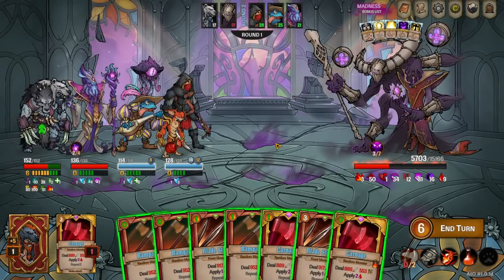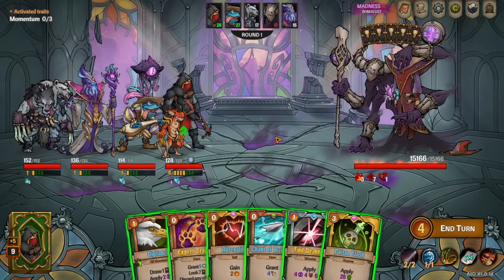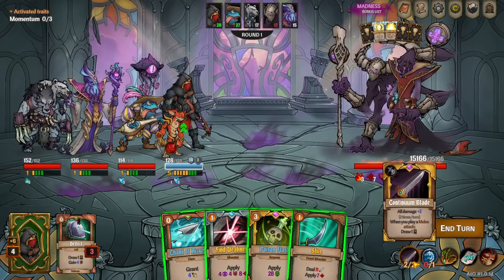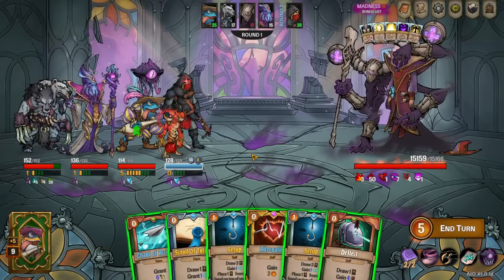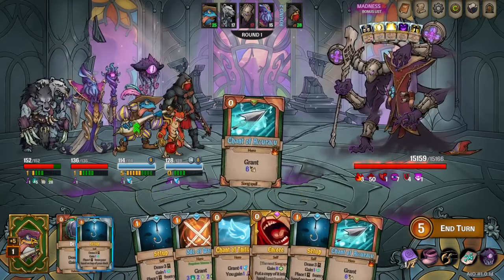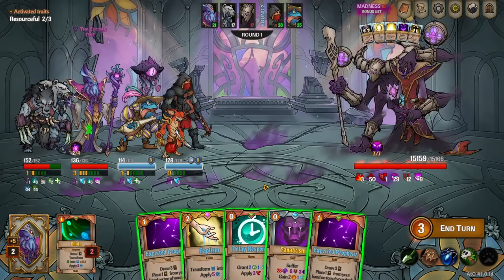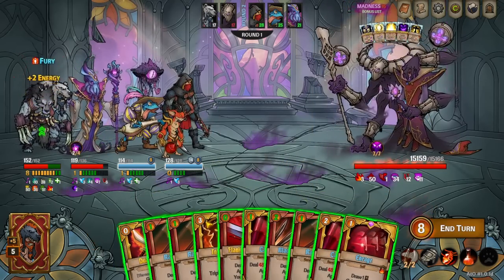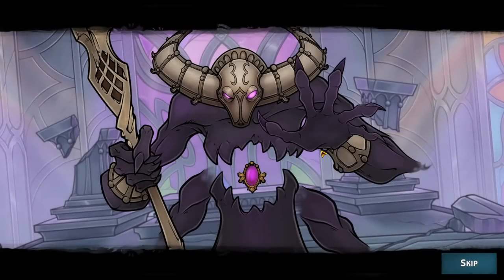Look what I can do!..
Just a OTK Final Boss M16, no biggie.
Seriously though, three videos to come after this:
Balance ideas and discussion.
Grukli Guide.
Baptism Combo.